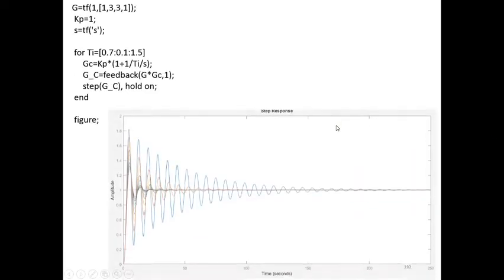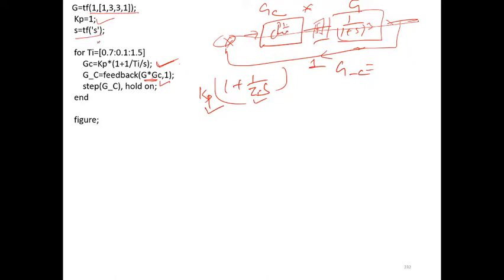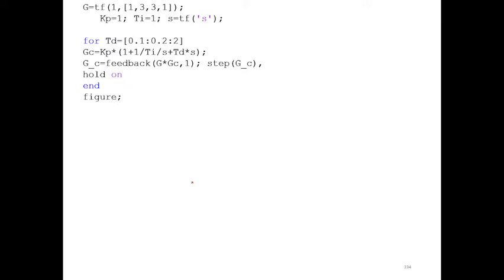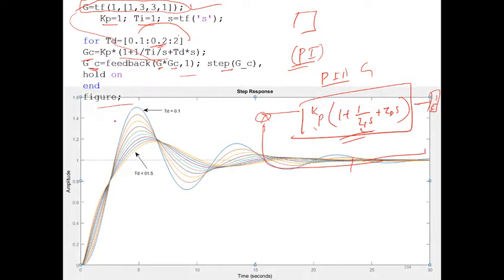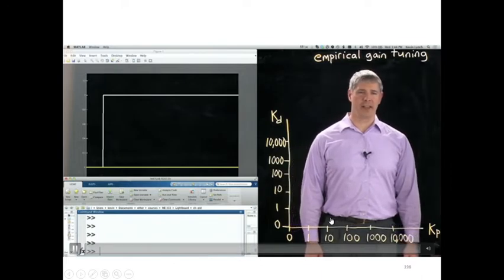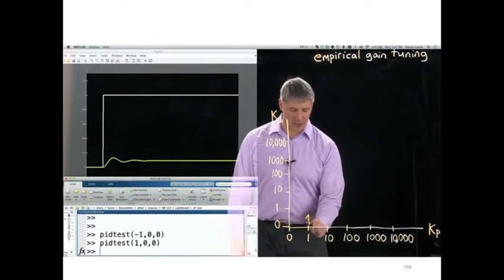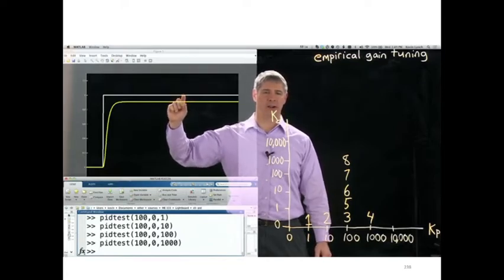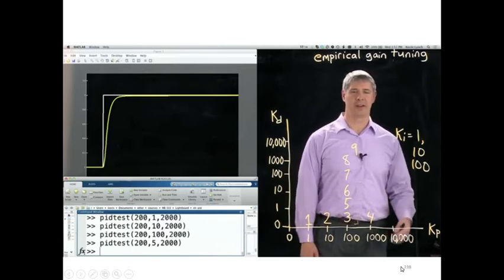Lecture 21: Tuning of Industrial controller using Trial and Error (Empirical Gain) method (Part-B)